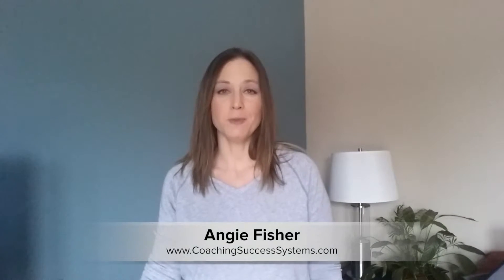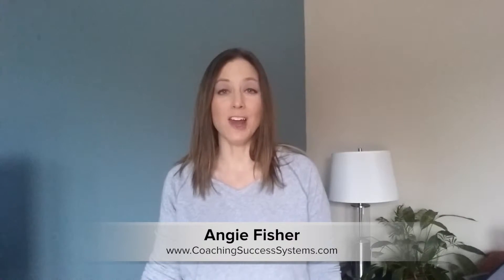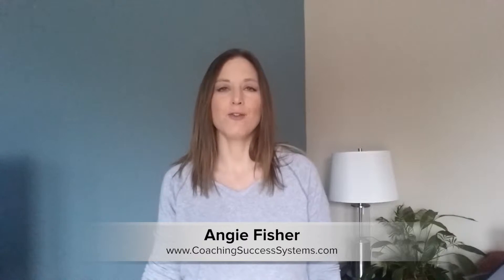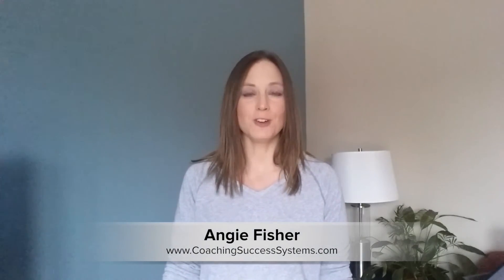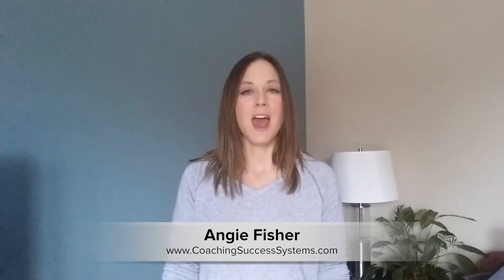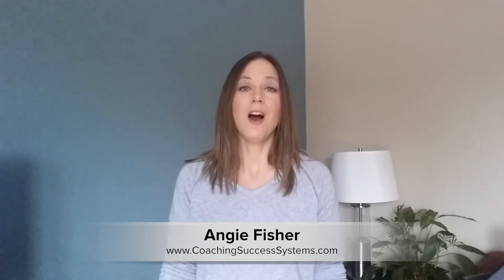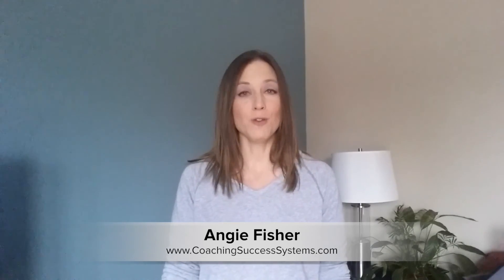Maximize the Talent You Already Have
Angie Fisher shares 3 tips you can use to leverage the team and support you already have in place before hiring more.   Delegation is powerful but managing more people can steal precious time away from your life and your business.